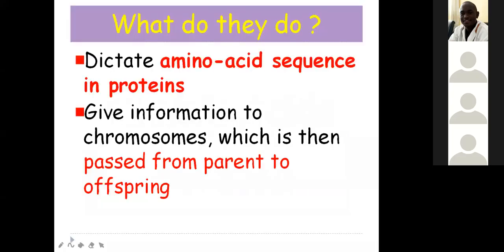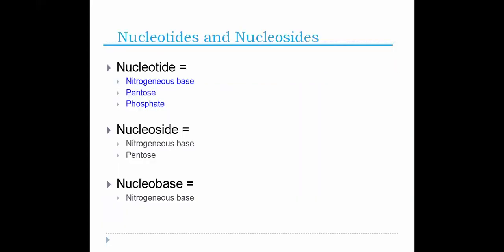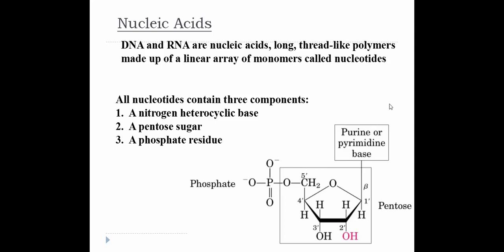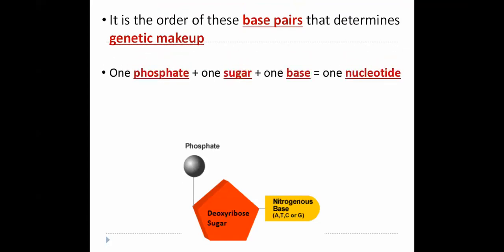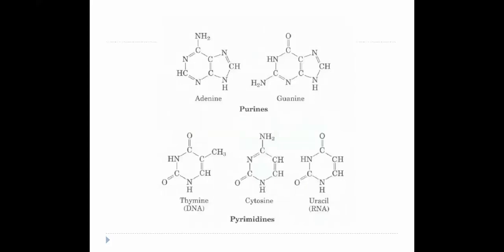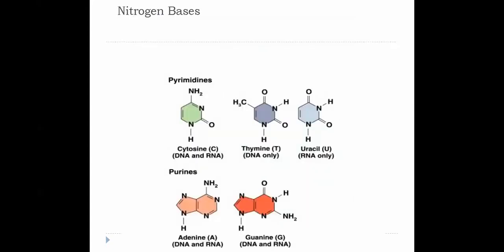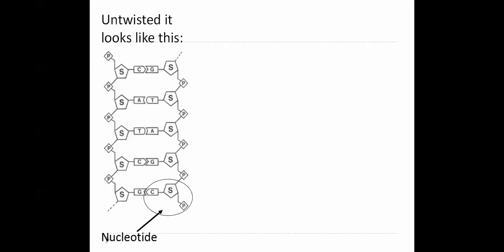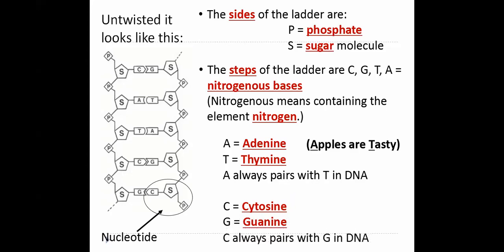NS Biology: Nucleic Acids- Part 1 (copy)- Marshal Kabungo (Kampus Klasses)